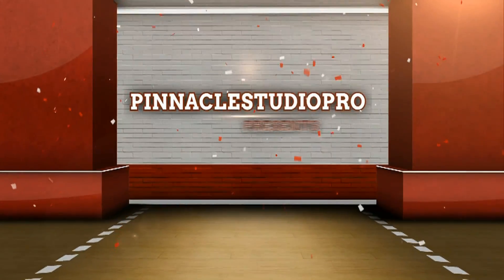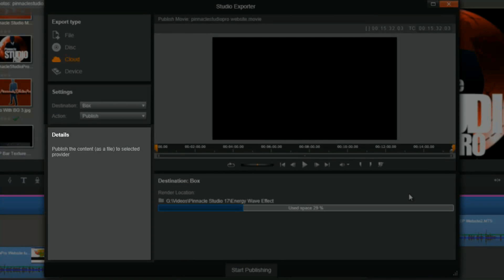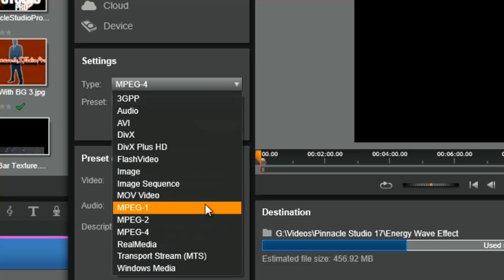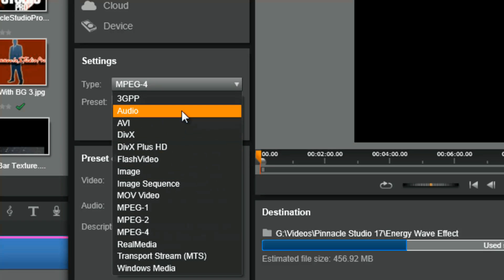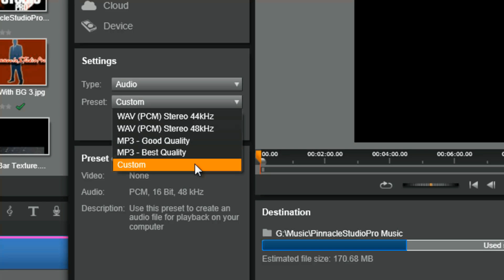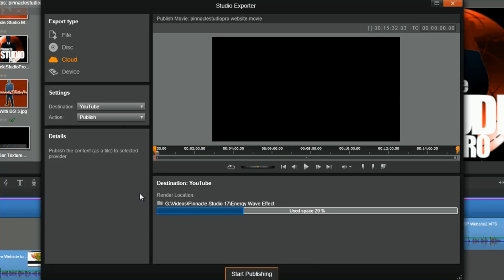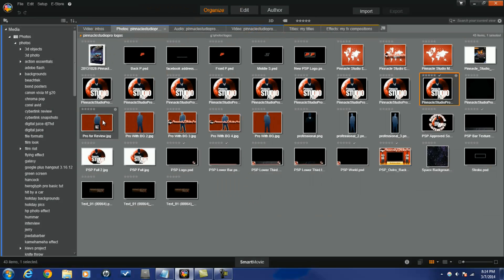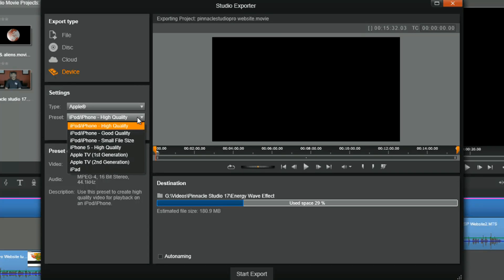Exporting and Publishing Video Files in Pinnacle Studio 17: by PinnacleStudioPro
PinnacleStudioPro shares helpful tips for exporting and publishing your files in Pinnacle Studio 17 Ultimate. Learn how to export files to YouTube, the cloud and your favorite device!